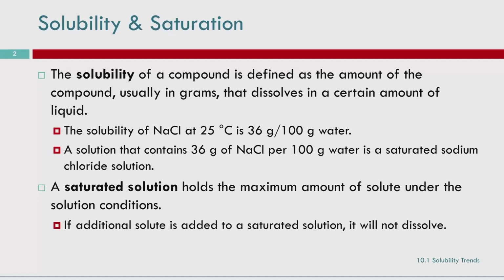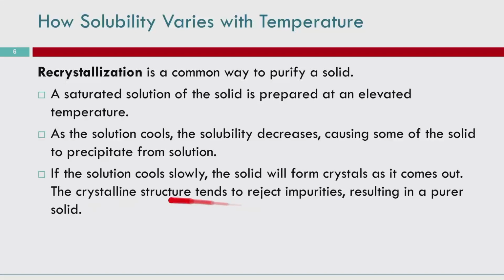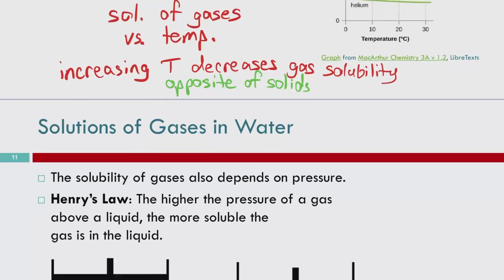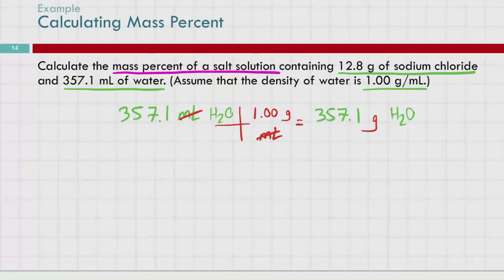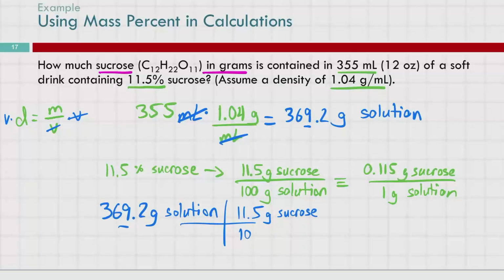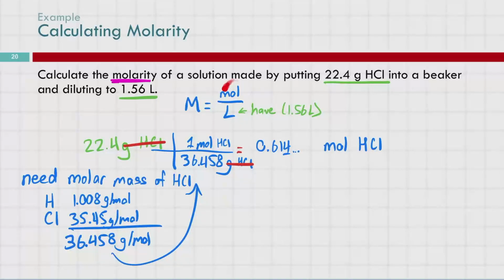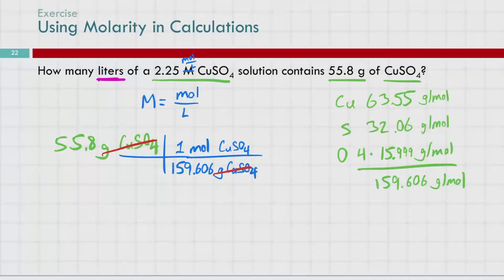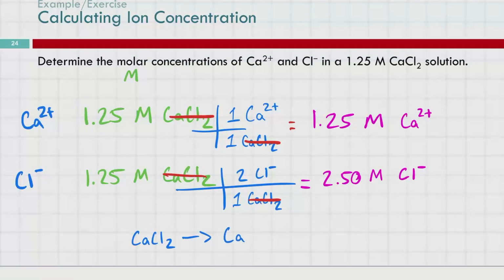Chem 20 - Chapter 10 Part 1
First lecture on aqueous solutions, covering solubility, solubility trends for solids and gases, molarity, mass percent, and more. Fall 2025